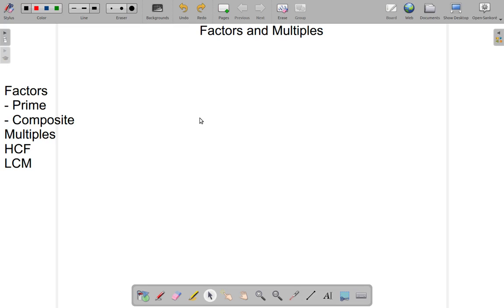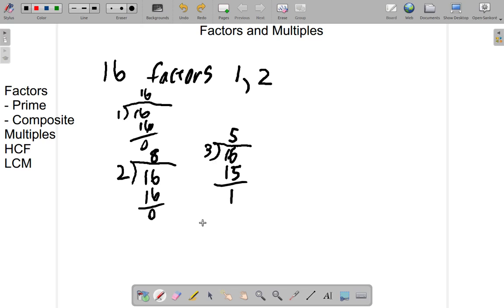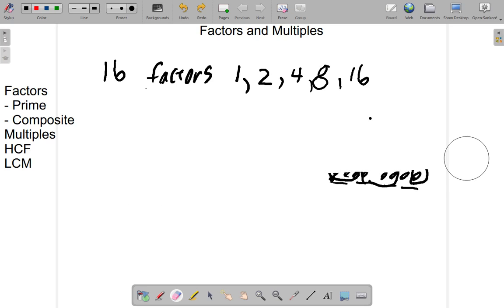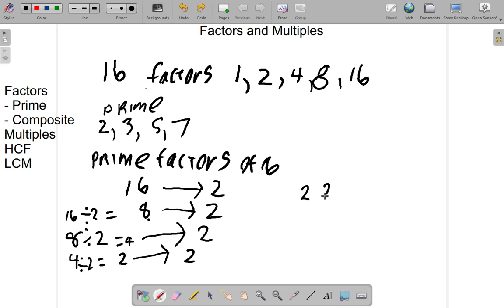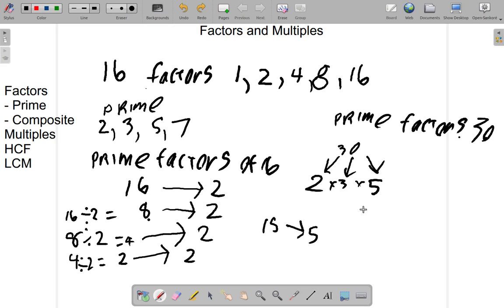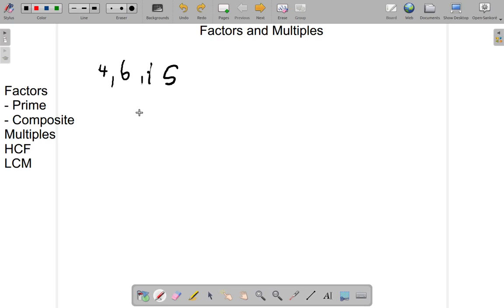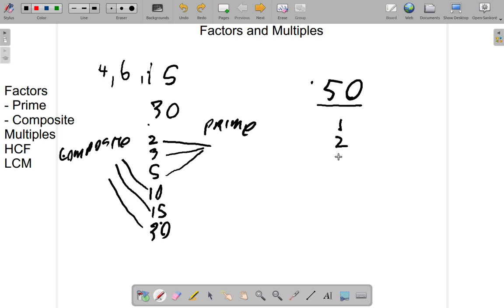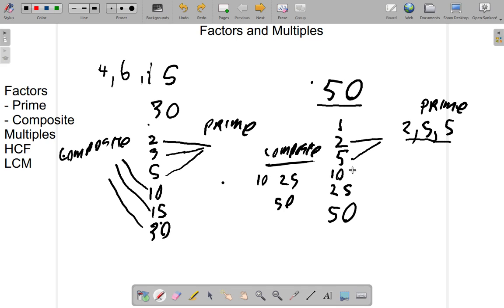Factors and Multiples 2